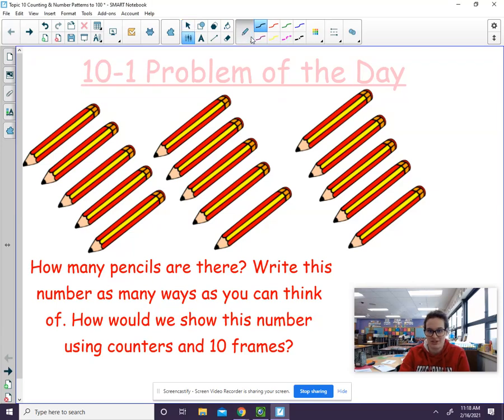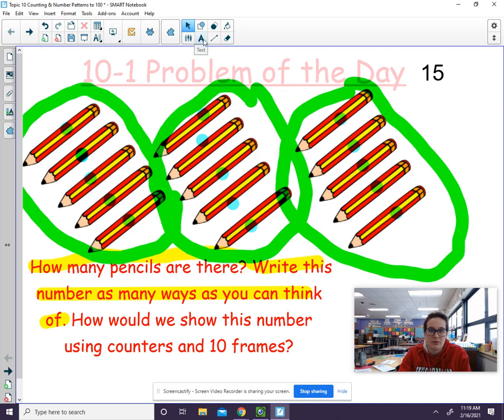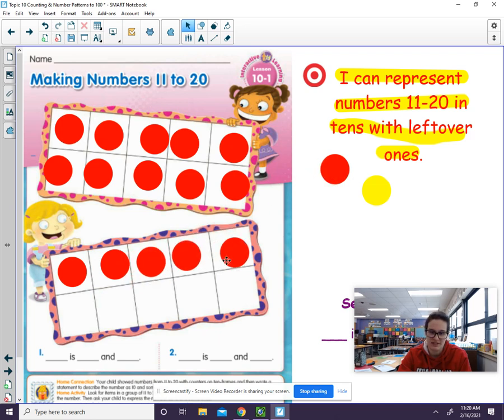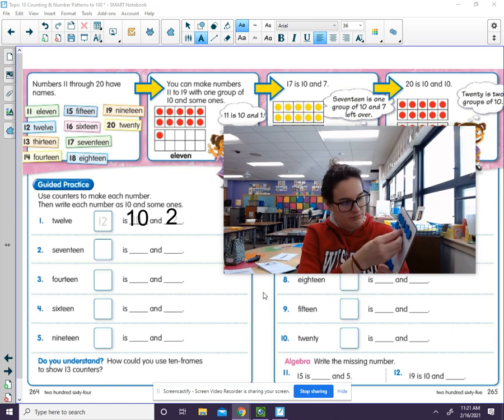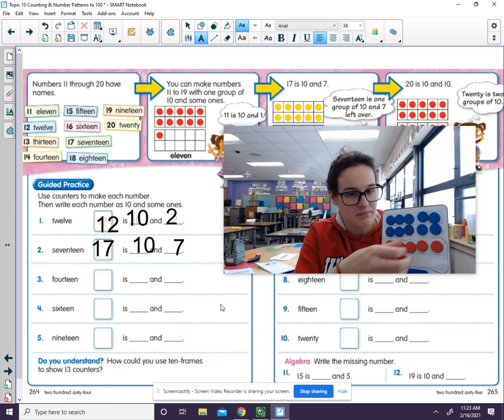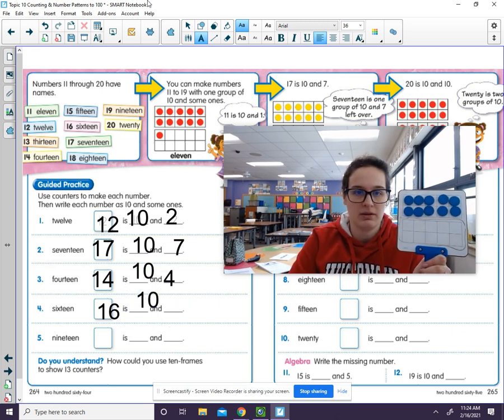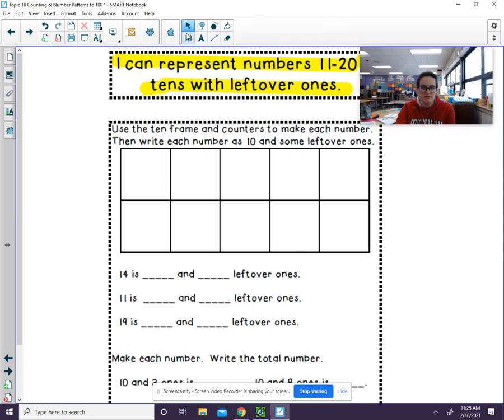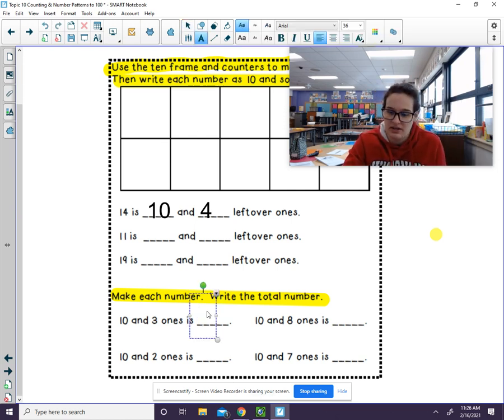February 23 Math 10.1